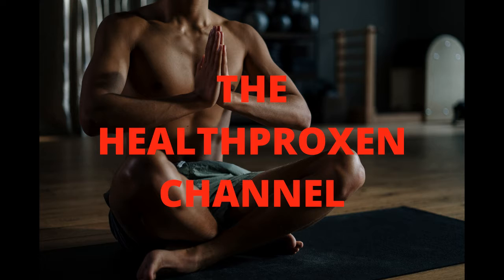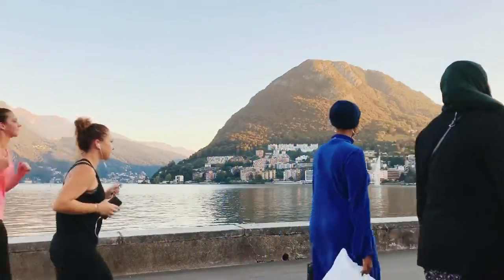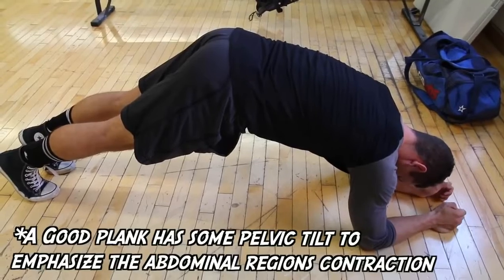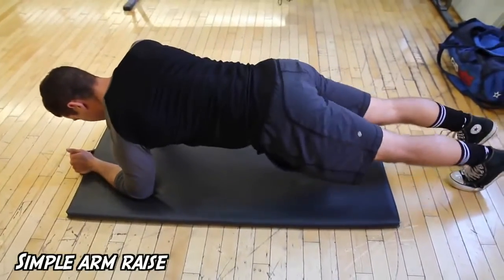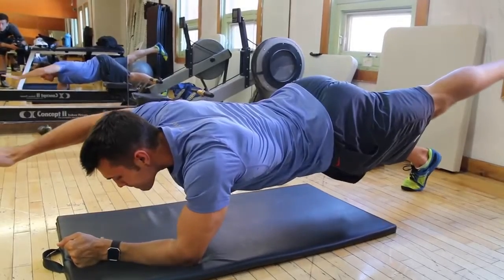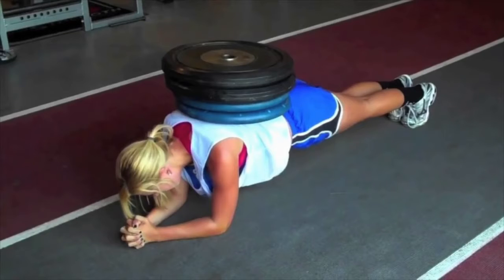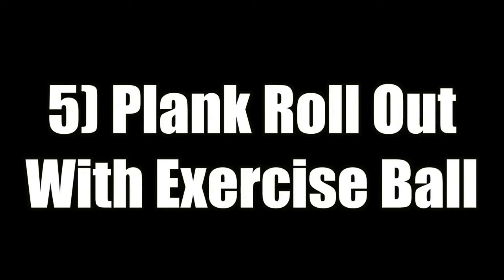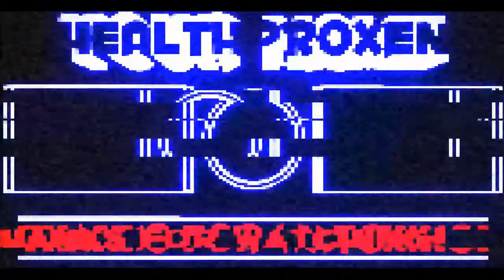The 5 Minutes Advanced Exercise Plank Workout | Get Your Core Ripped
Hello and welcome to the Healthproxen Channel. This Channel is where we provide you with healthy tips and strategies, as to how you can live and maintain a healthy lifestyle through dieting and exercise.

In this video presentation I'm going to take you on a short trip to my friend's Gym. He will be demonstrating to me, how to do five advanced exercises plank that will get your core ripped.

Not only will he show how it's done, but he will also show the wrong way of doing it. Which of course, you will want to avoid.

So, with all of this being said, let us hop over to the presentation. We hope you will enjoy it.